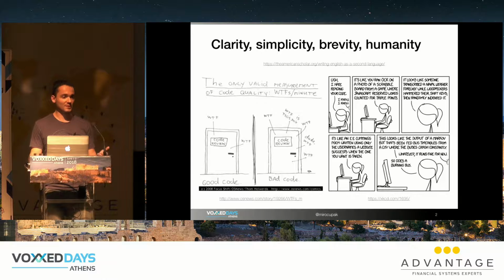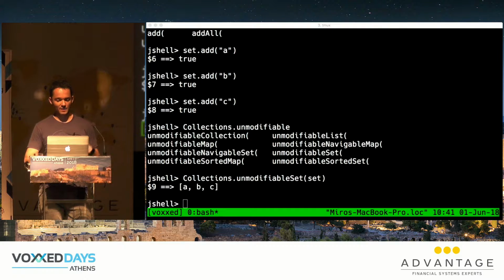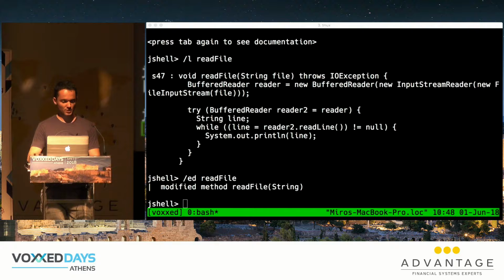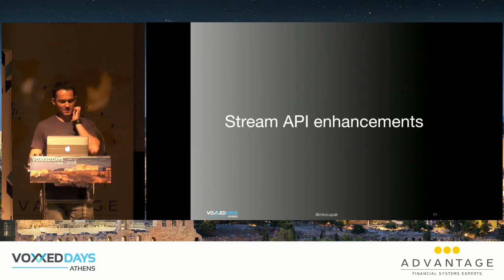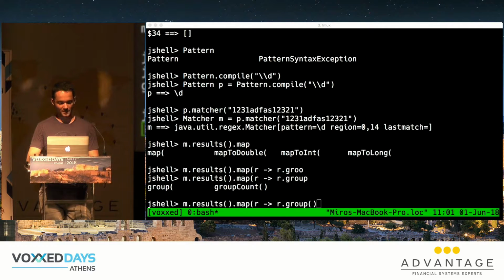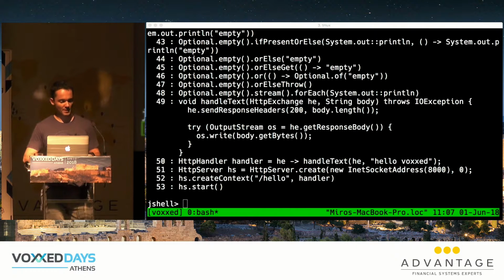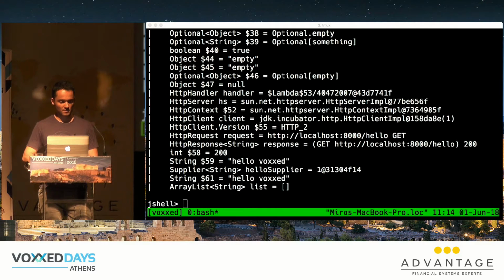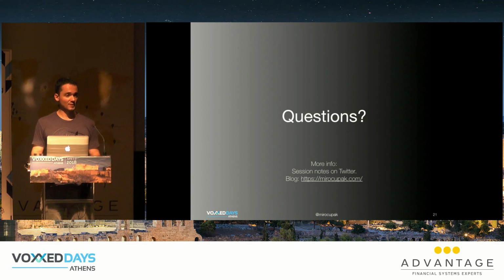Voxxed Athens - Miro Cupak - Clean Code with Java9